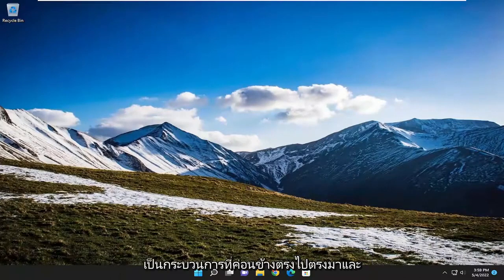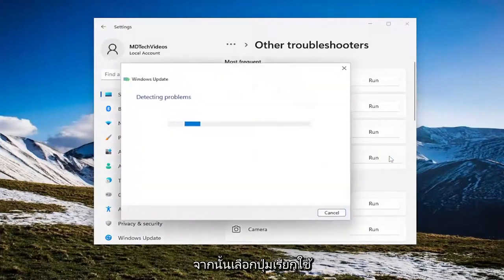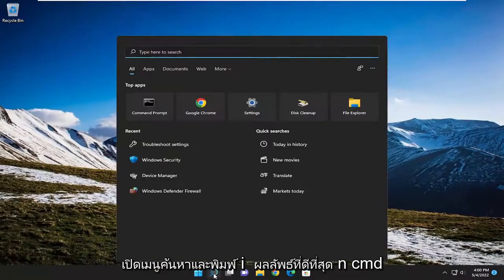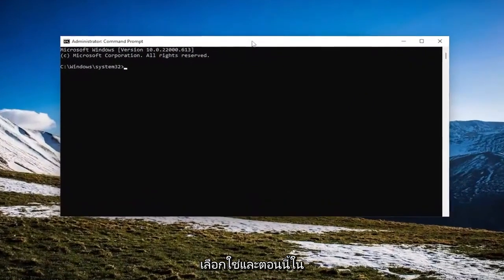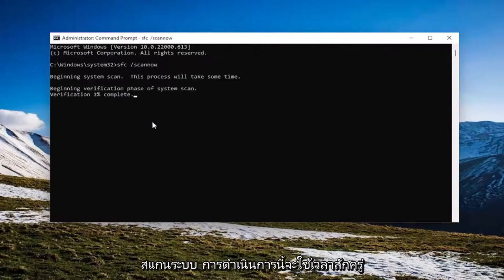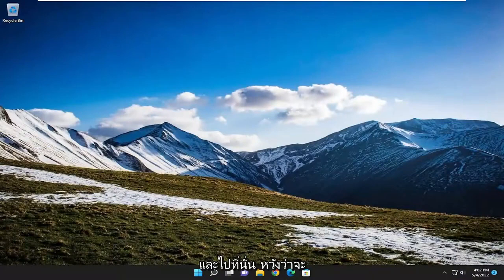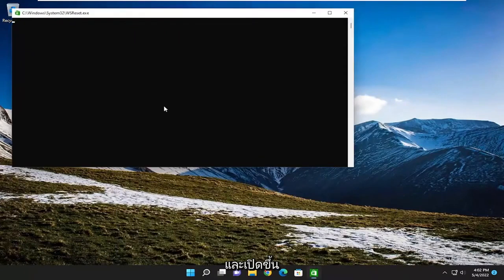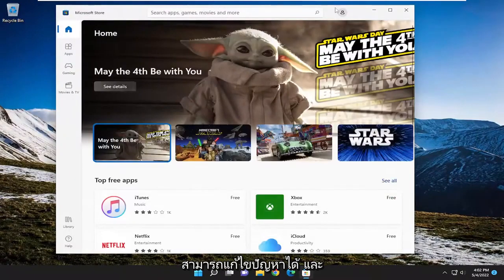วิธีแก้ไขปัญหาการดาวน์โหลดช้าของ Microsoft Store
แอพ Microsoft Store ใช้เวลานานในการโหลดใน Windows 11/10 [วิธีแก้ไข]

เราทุกคนมีแอพมากมายติดตั้งบนพีซีสำหรับงานต่าง ๆ แต่ถ้าคุณไม่สามารถสนุกกับมันได้ล่ะ ผู้ใช้จำนวนมากรายงานว่าแอป Windows 11 จะไม่เปิดขึ้นไม่ว่าจะพยายามกี่ครั้งก็ตาม

Microsoft Store บน Windows 10 และ 11 คือที่สำหรับติดตั้งแอป Windows และ Android ใหม่ที่ได้รับการตรวจสอบโดย Microsoft นอกจากนี้ยังเป็นศูนย์กลางในการหยิบเกม ภาพยนตร์ และรายการทีวีใหม่ๆ

มีไอคอน Microsoft Store บนทาสก์บาร์ตามค่าเริ่มต้น เพียงคลิกเดียวก็เปิดขึ้นมา อย่างไรก็ตาม หาก Microsoft Store ไม่ทำงานบน Windows 11 เมื่อคุณคลิก หรือหากเกิดข้อขัดข้องหรือไม่เปิดขึ้น คุณจะต้องตรวจสอบเพิ่มเติม

สำหรับบางแอป ปัญหาจะจำกัดอยู่ที่หนึ่งแอปหรือสองสามแอป ในขณะที่หลายแอปรายงานว่าไม่สามารถเปิดโปรแกรมที่ติดตั้งไว้ได้ นี่เป็นปัญหาสำคัญและอาจส่งผลต่อประสบการณ์การใช้งาน Windows ของคุณ

ไม่น่าแปลกใจที่พฤติกรรมที่ผิดปกตินี้สามารถย้อนกลับไปยังเวอร์ชันก่อนหน้าได้ และก็ยังไม่ใช่เรื่องแปลกที่จะพบปัญหากับแอพที่ไม่เปิดใน Windows 10 และรุ่นดั้งเดิม

แอปใช้เวลานานในการโหลด
แอพ windows 10 ใช้เวลานานในการโหลด
แอพ windows 11 ใช้เวลาในการโหลดนาน

ผู้ใช้ Windows 11/10 บางคนพบว่าแอพ Windows Store UWP ของพวกเขาใช้เวลานานในการโหลด ผู้ใช้ Windows รายอื่นพบว่าแอพ Windows Store ของพวกเขาใช้เวลานานในการโหลดหลังจากอัปเดต Windows 11/10

เมื่อคุณเปิดแอพ Windows Store คุณจะพบกับหน้าจอสแปลชก่อน ซึ่งประกอบด้วยสีพื้นหลังธรรมดา วงกลมหมุนวน และภาพขนาด 620×300 ระบบปฏิบัติการของคุณแสดงหน้าจอนี้จนถึงเวลาที่แอพที่เปิดอยู่ได้รับการเริ่มต้นและเปิดใช้งานโดยสมบูรณ์ เมื่อเริ่มต้นแอปโดยสมบูรณ์ หน้าจอจะหายไป และคุณจะถูกนำไปที่หน้า UI เริ่มต้นของแอป